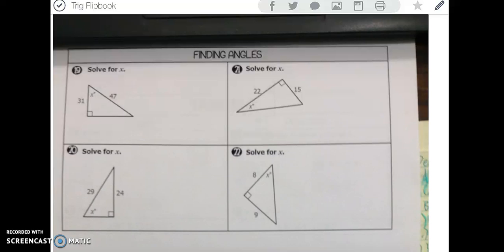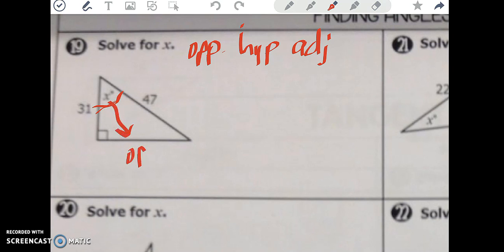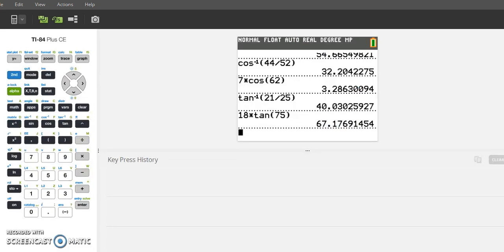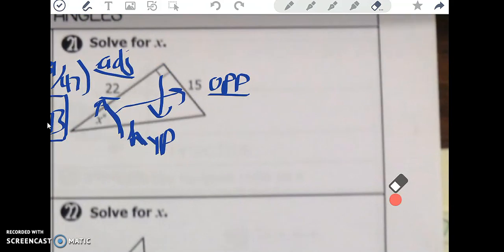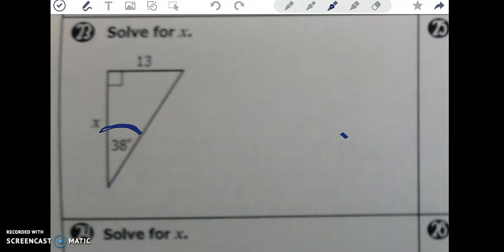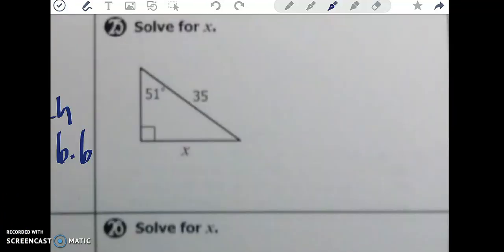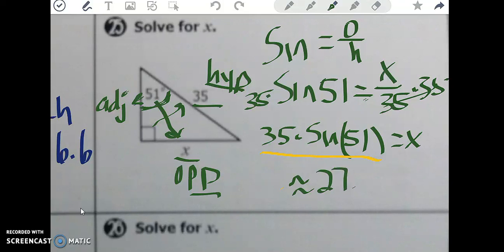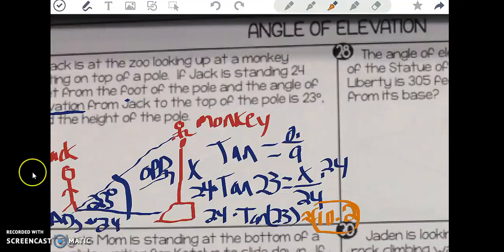Trig Mixed Practice